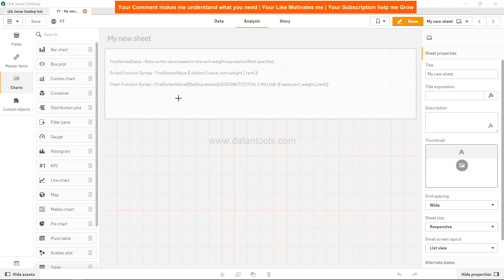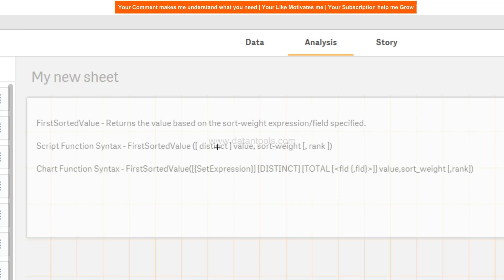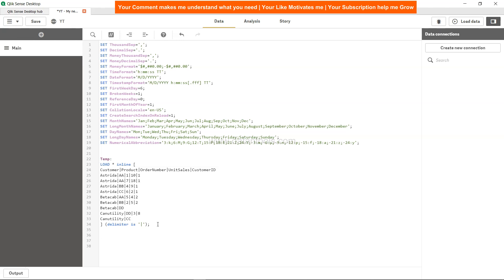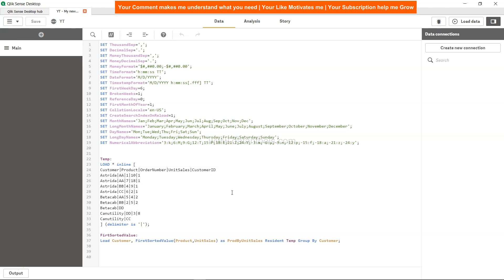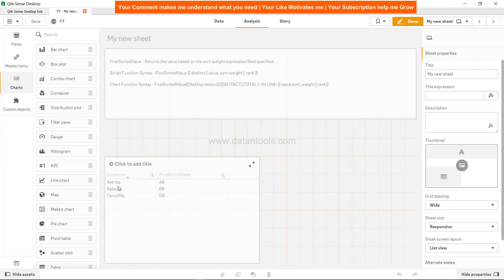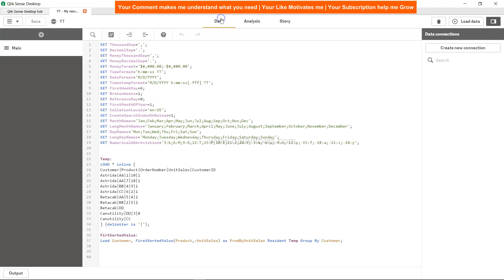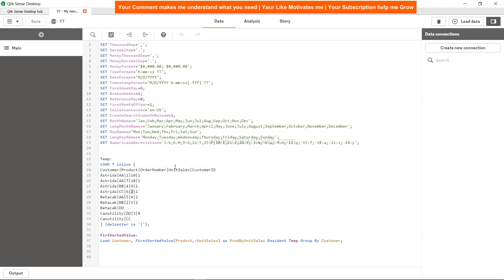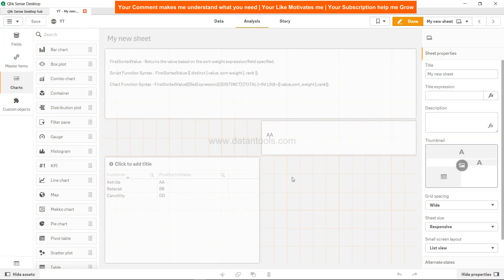Qlik Sense Tutorial | Qlik Sense Script and Chart Function - First Sorted Value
In this qlik sense tutorial I've talked about how you can use FirstSortedValue - chart function.
FirstSortedValue() returns the value from the expression specified in value that corresponds to the result of sorting the sort_weight argument, for example, the name of the product with the lowest unit price. The nth value in the sort order, can be specified in rank.

Data Set - Look for qlik sense folder in this repository - datasets